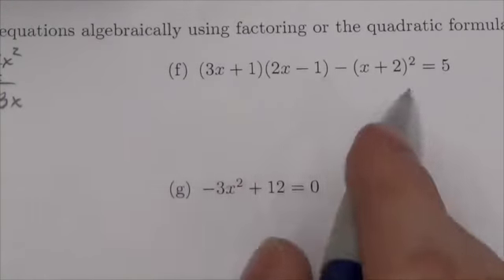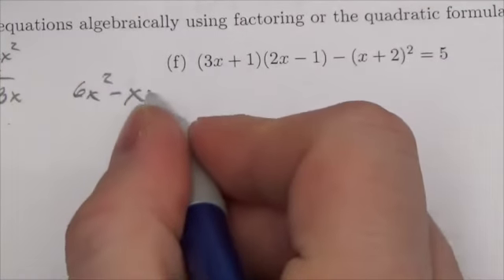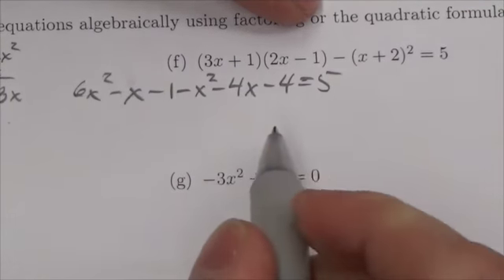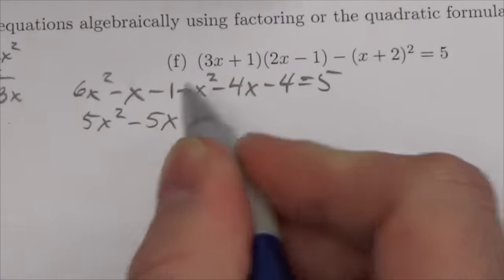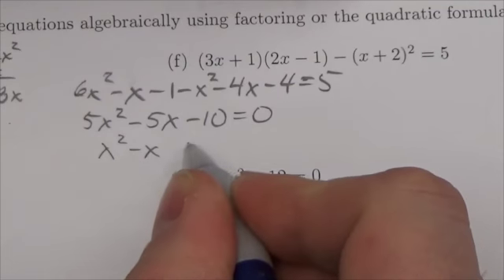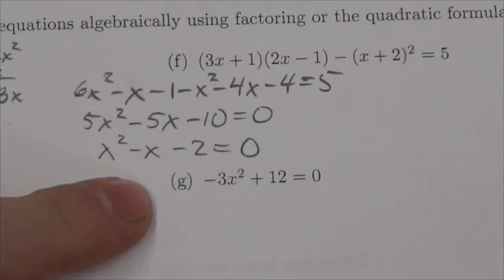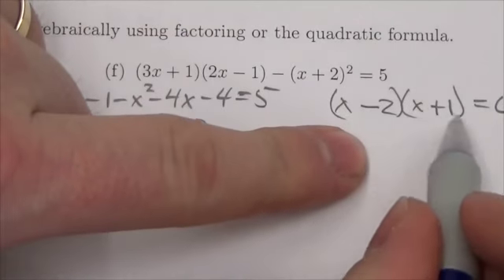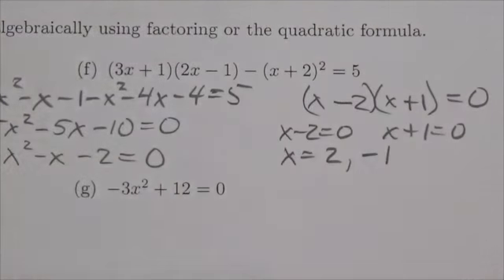Math 20-1 Quadratics Review